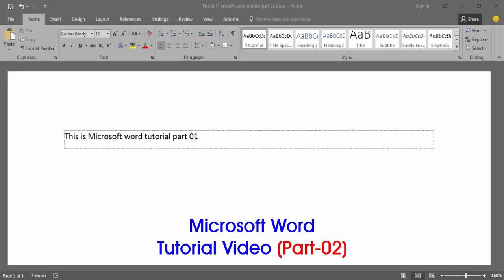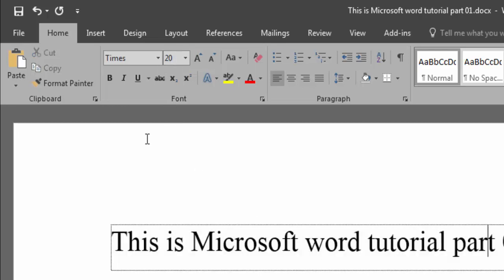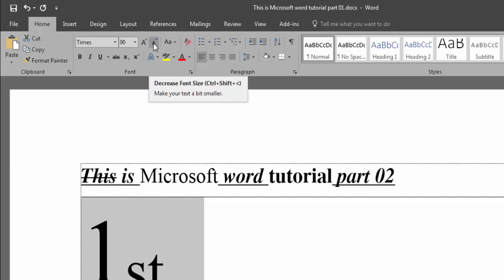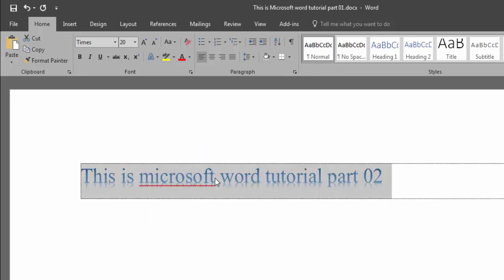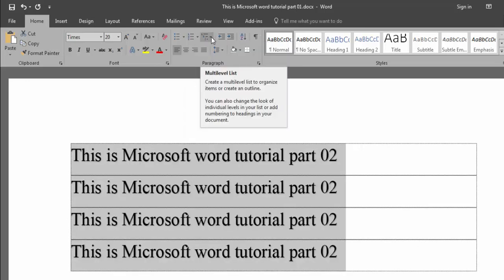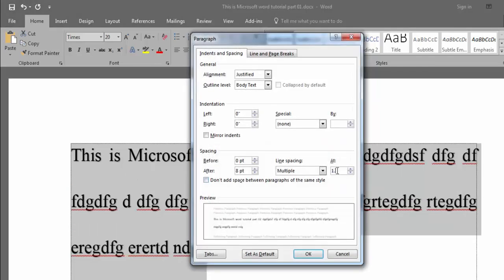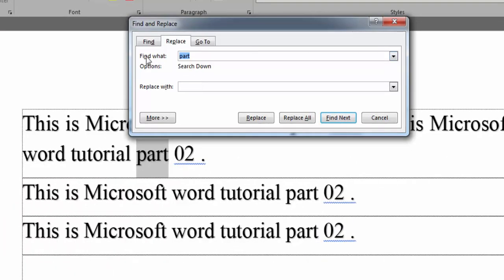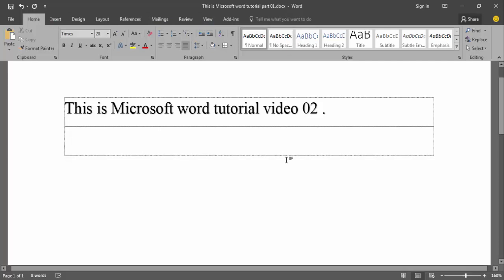Microsoft word 2007 Basic Tutorial : Part 02 | Multi Tech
This is a Microsoft word 2007 Basic Tutorial : Part 02 video when you see this video, you can easily work on this program. it is very helpful for your official work or job. for next video, we show other option about Microsoft word. so you must stay with us.